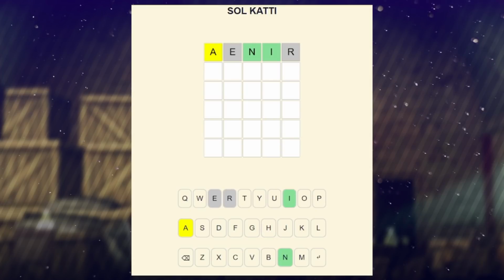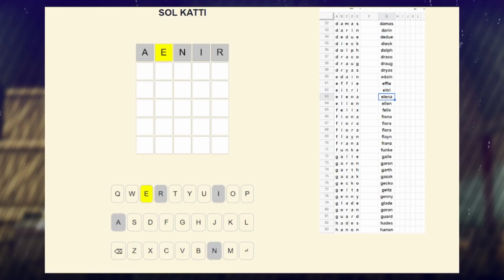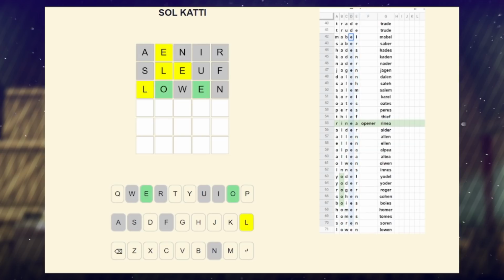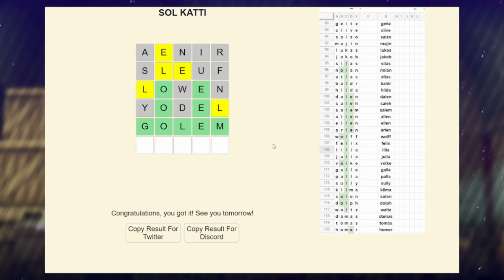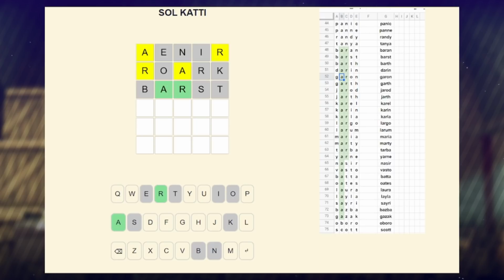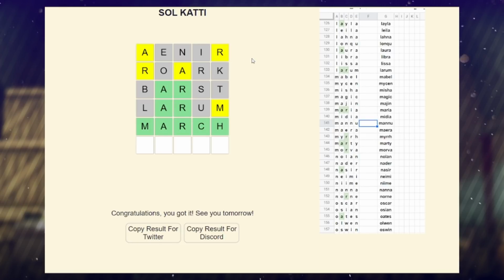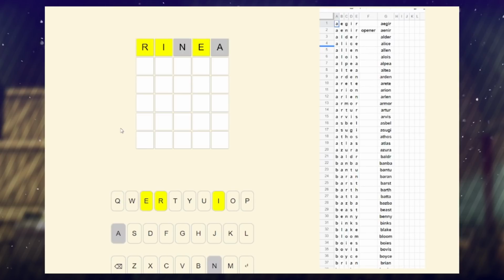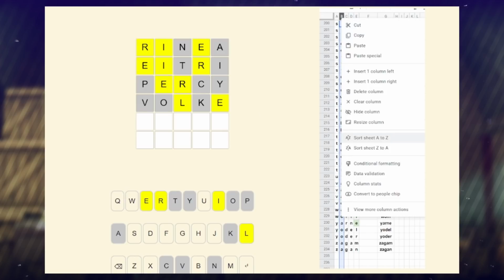Fire Emblem Wordle Exists...And I Broke It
Can you guess these words before I can? Probably.

BGM in order:
Fire Emblem Warriors OST - Courage
Fire Emblem Warriors OST - A Steadfast Hero